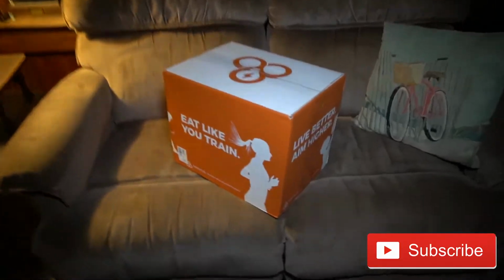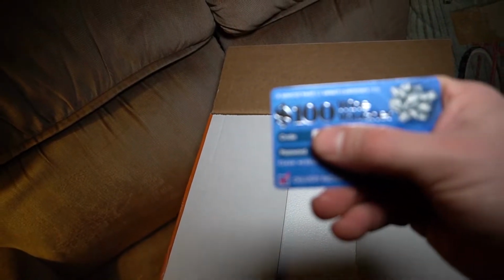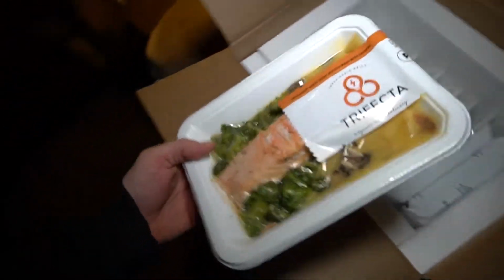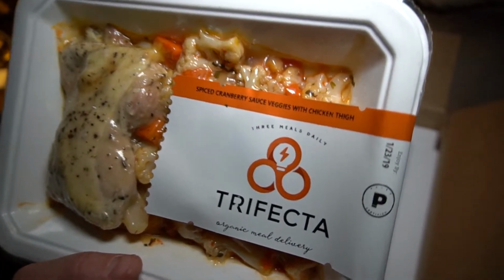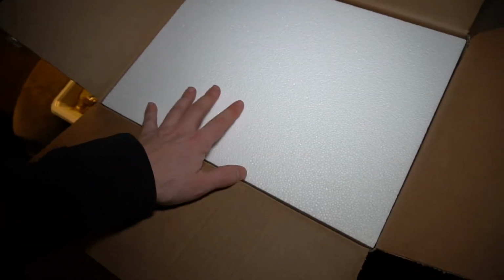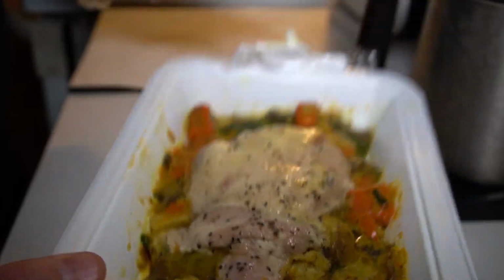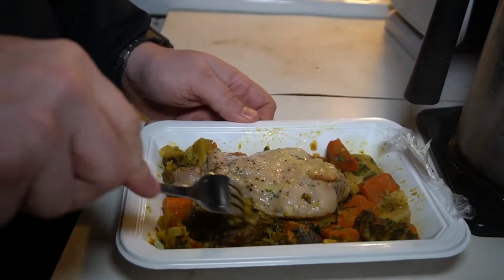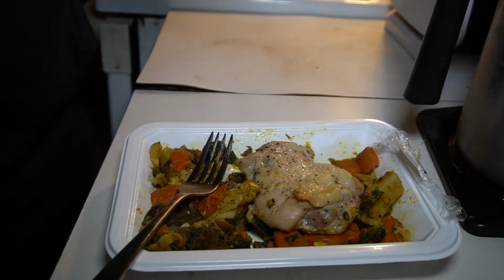I tried Trifecta meal prep service for one week.. my thoughts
God Bless.